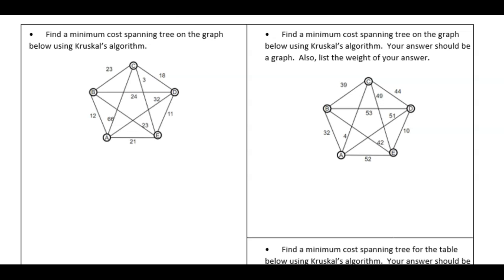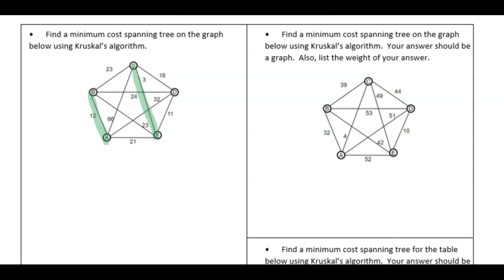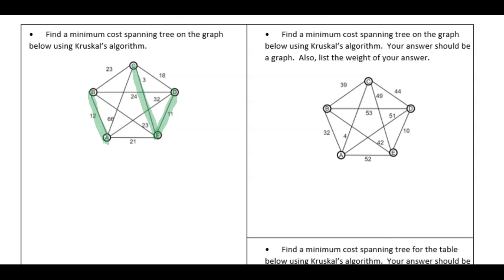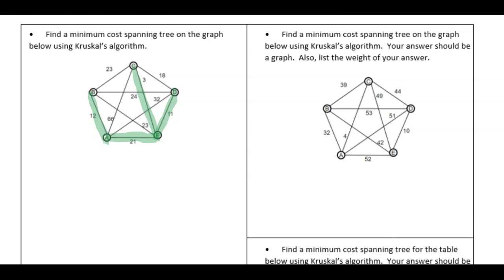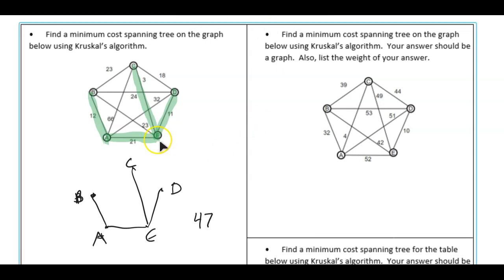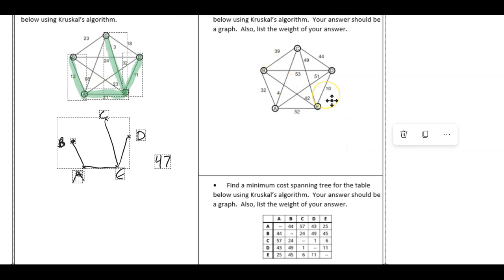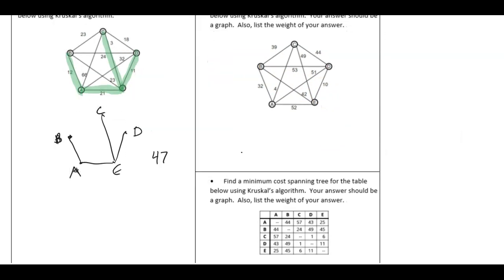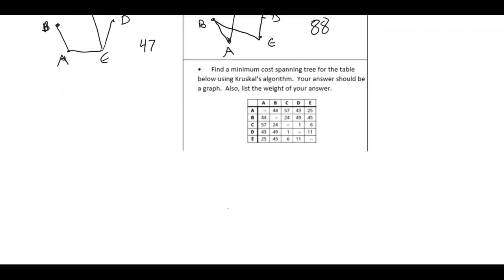103x Graph Theory LHS Kruskal's Algorithm for Minimum Cost Spanning Tree